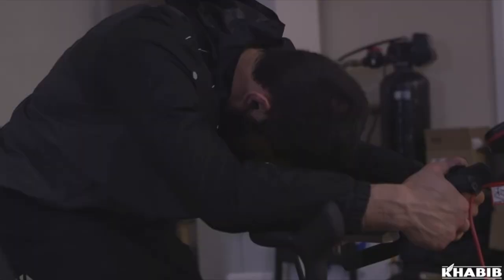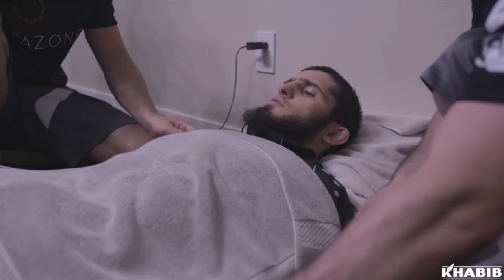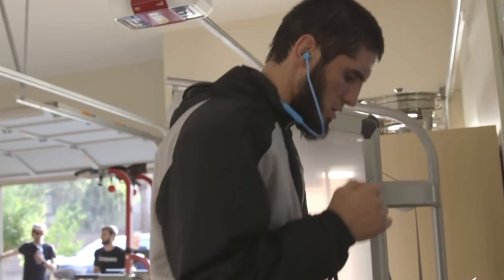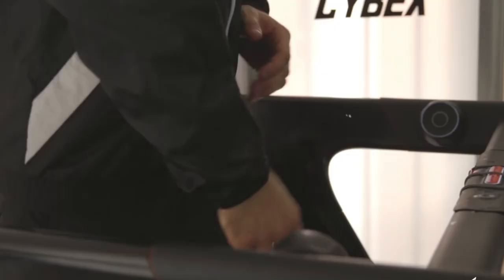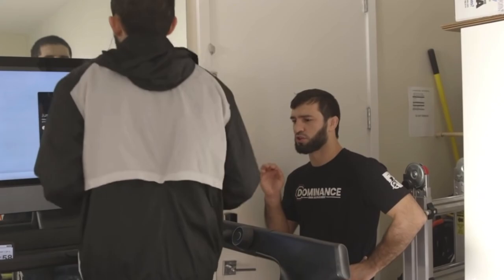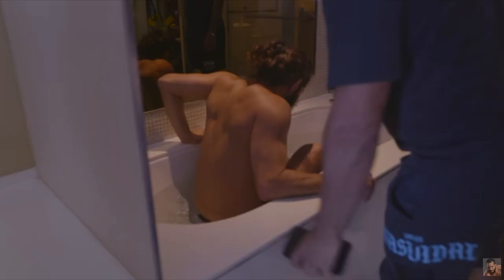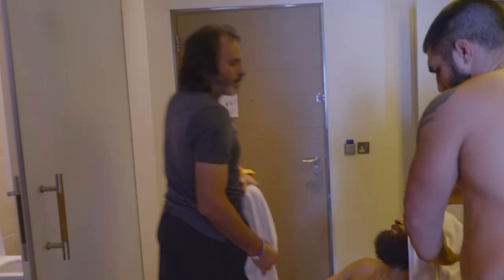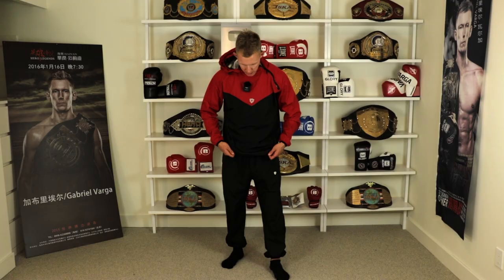The Evolution Of Weight Cutting | Best & Worst Methods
Today we are talking about shedding water to reach your required weight class.  We are looking at the best and worse options for dropping 2-8lbs in under 2 hours.
Remember weight cutting can be dangerous.  Always someone watching you during the cutting process to be safe.

8 Ways To Beat Pressure Fighters w/ Examples From GLORY Title Fight